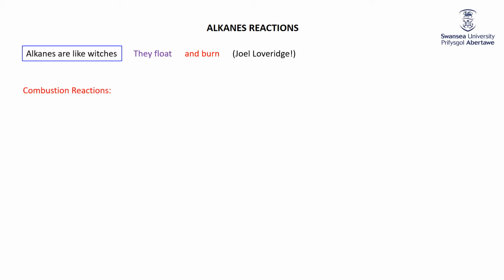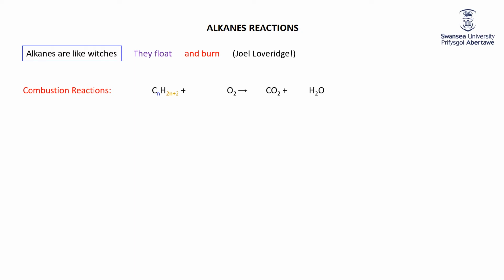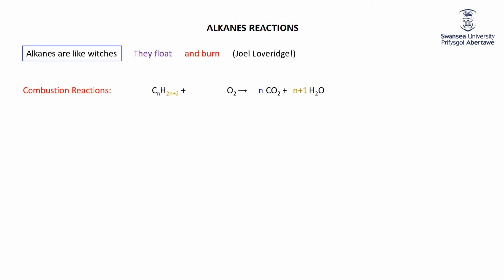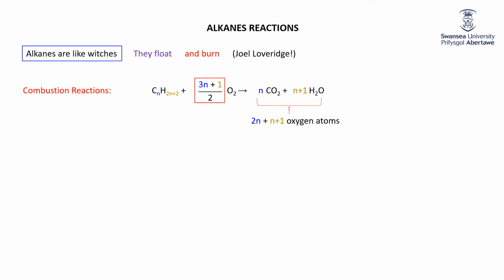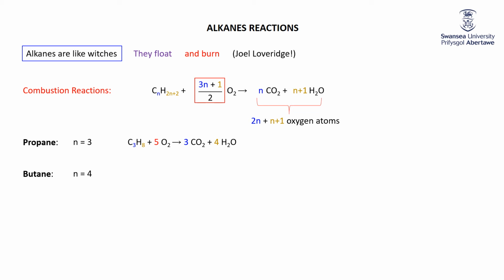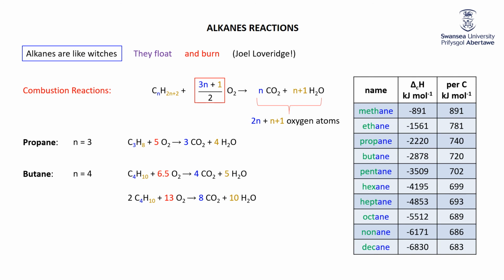Organic 1e Combustion Reactions